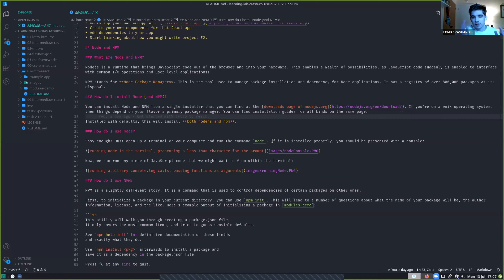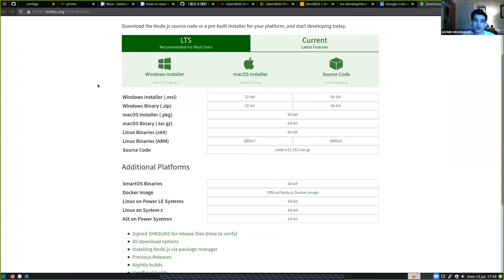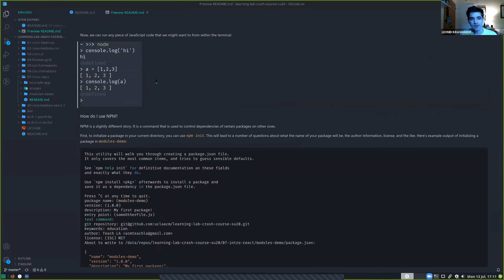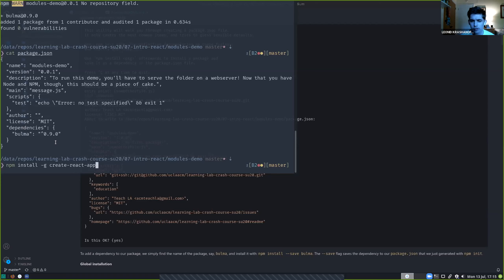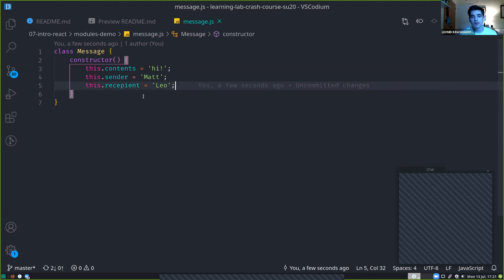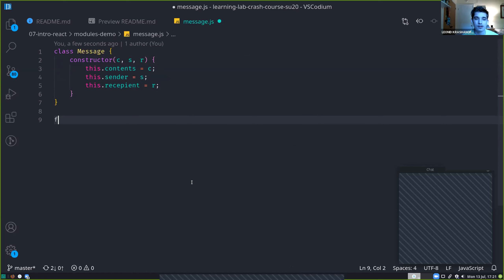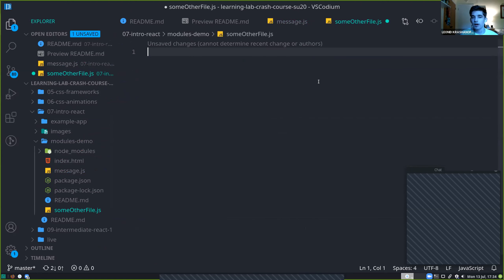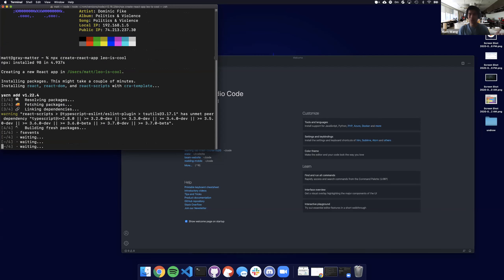Learning Labs Crash Course Summer '20 - Lesson 7: Intro to React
Matt and Leo make OnlyFans.

If you watch this on 2x speed, we'll still love you!

With Leo and Matt, we will learn all the basics to the model citizen of JavaScript frameworks, React! That might sound like a garbled mess, but I promise by the end of this, you will understand the following:
How to install node
What node, NPM, and React are.
create-react-app, and how its template is a good demo
Classes in JS
Modules in JS
Render
State and props
How to make your own component (with styling)
Mention Project # 2 (probably a to-do list)

Once you're through with this lesson, you should be able to explain what node and NPM are, explain why React is popular, bootstrap your own webapp with create-react-app, create your own components for that React app, add dependencies to your app, and start thinking about how you might write project #2.

This video will be recorded! You can find notes for it on our repo